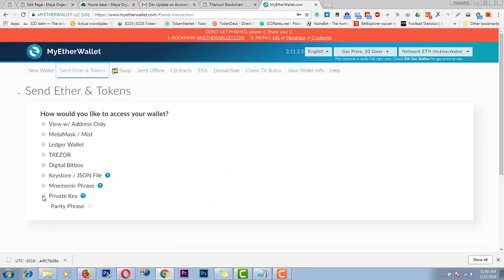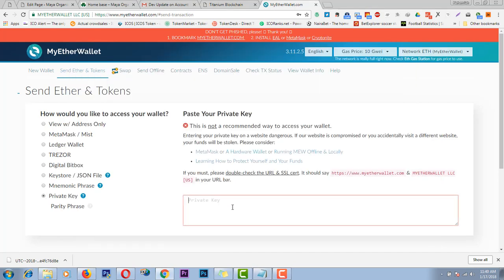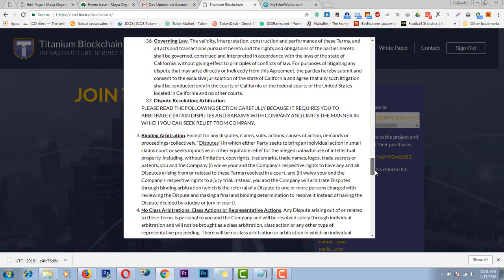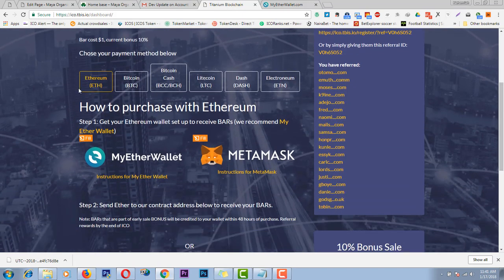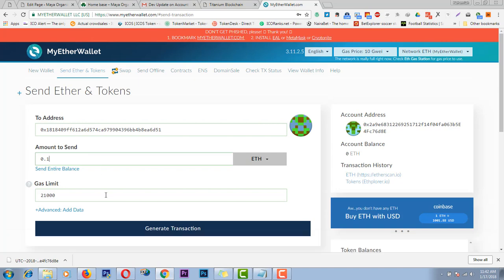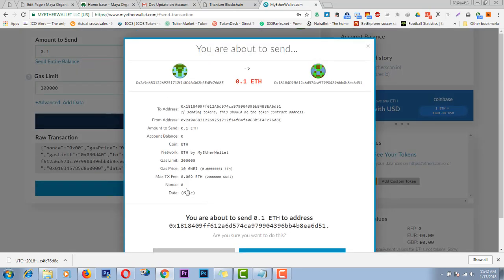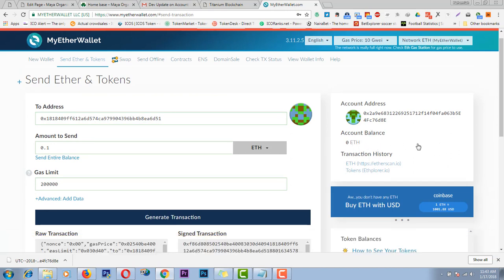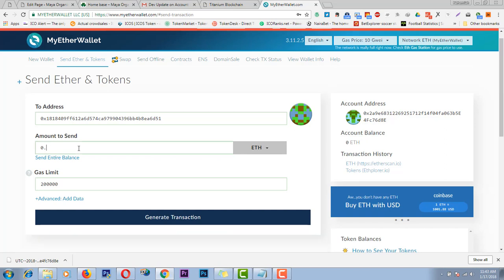How to buy Titanium Tokens with Ethereum Easy Step by Step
Buying BAR tokens using MyEtherWallet